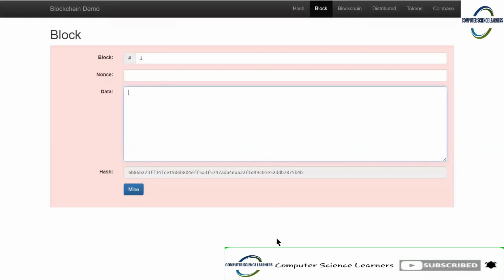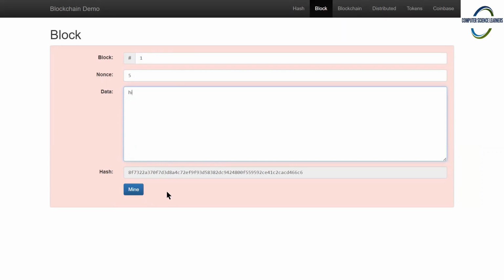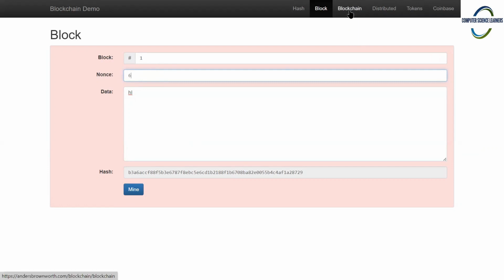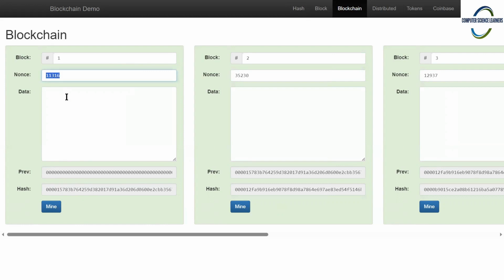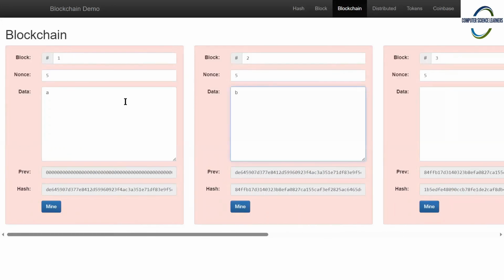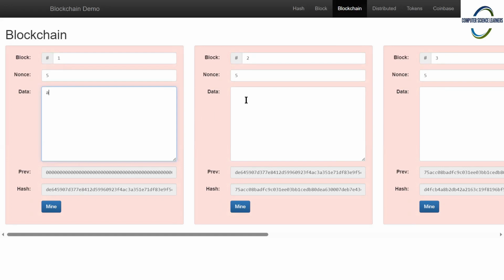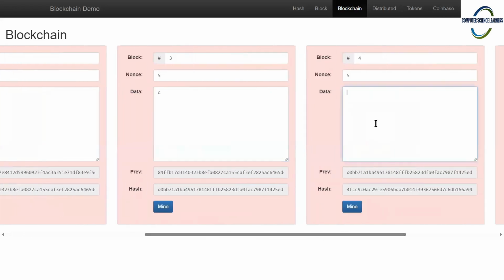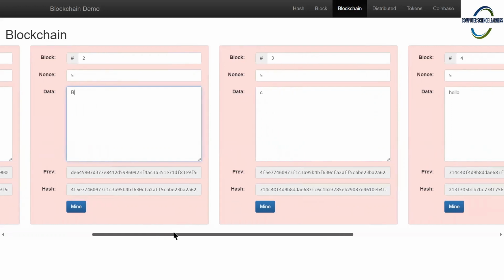What is Blockchain Technology ? Simple Visualization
This lecture provides a hands-on presentation showcasing the practical aspects of a block and a blockchain.

blockchain by vivek tomar
blockchain basics
blockchain introduction
introduction of blockchain
top blockchain companies
blockchain projects
blockchain tutorial
blockchain technology course
blockchain technology full course
blockchain technology kya hai
blockchain kya hai
what is cryptocurrency
cryptocurrency kya hai
what is cryptocurrency and how does it work
bitcoin
ethereum
ethereum code
what is ethereum
solidity
solidity programming
learn solidity
smart contracts
smart contracts blockchain
smart contracts explained
what are smart contracts
ethereum smart contracts